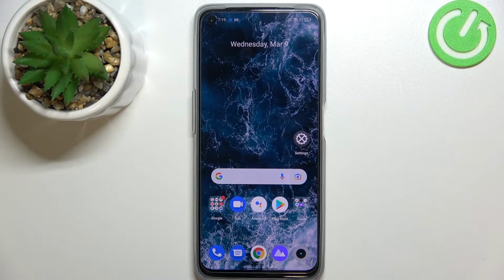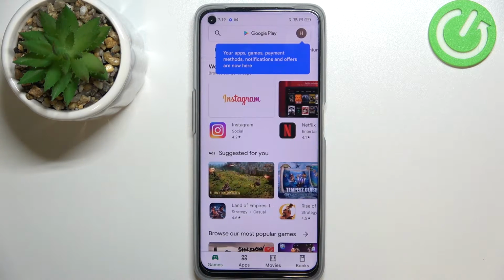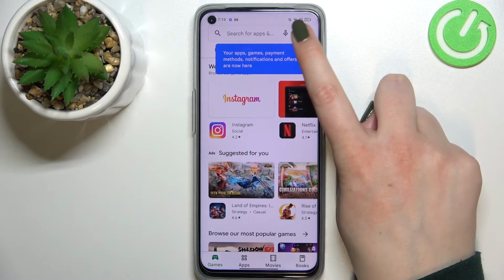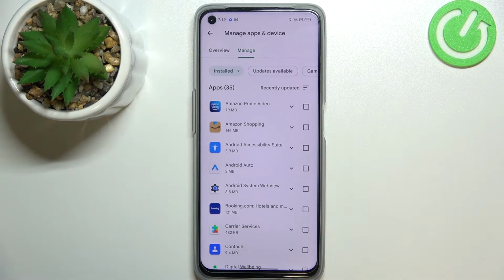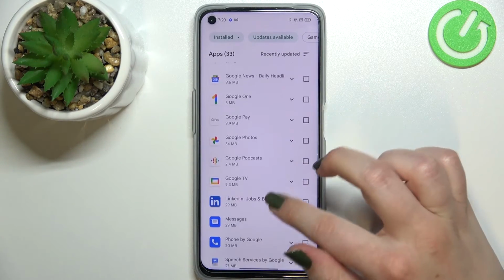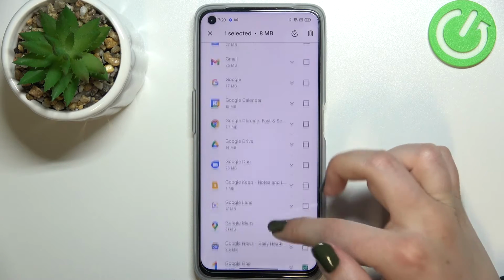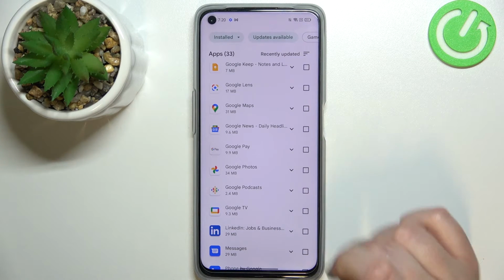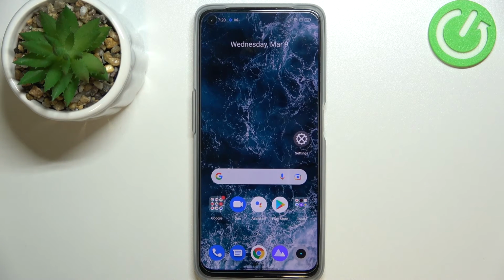How to Update Apps on Realme 9i – Apps Update Settings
Check more info about Realme 9i:
Hi there! If you are looking for the most optimized way to quickly update all the applications on your Realme 9i, then we’ve got good news for you. So, if you want to learn how to update applications on your Realme 9i by yourself, then you don’t need to strain yourself unnecessarily in search of a solution to this problem, because we have already done everything for you. In this video tutorial, our Expert will tell you in detail how to update any application on your Realme 9i.

How to Check Apps for Updates on Realme 9i?
How to Update Applications Manually on Realme 9i?
How to Download Newest App Version on Realme 9i?